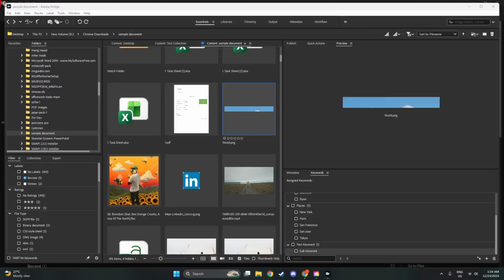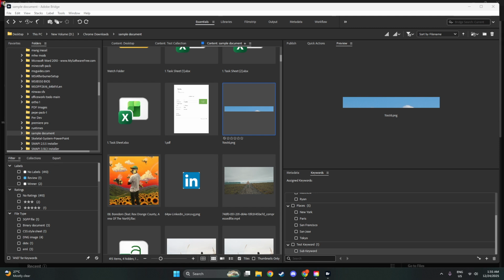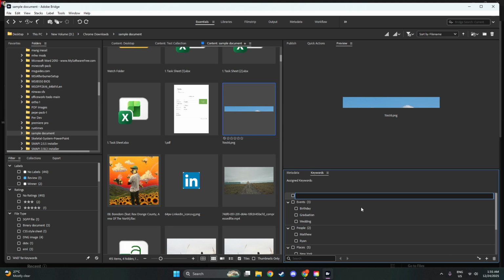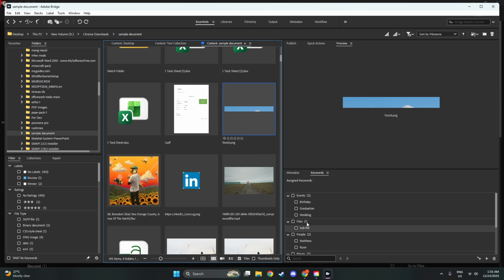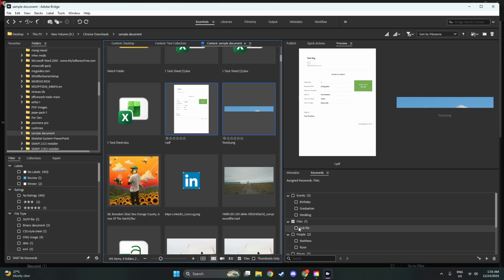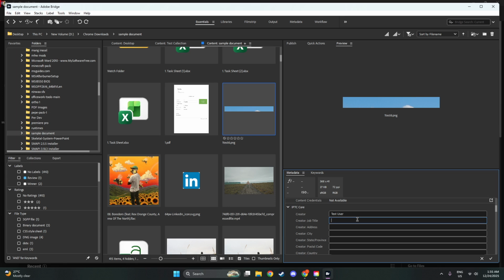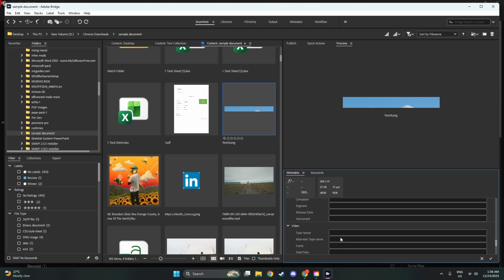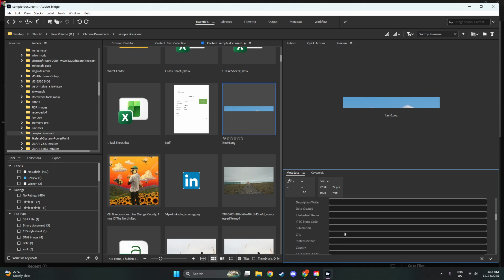How to Add Keywords and Metadata in Adobe Bridge [2026 Full Guide]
How to Add Keywords and Metadata in Adobe Bridge

In this video, we show you exactly how to Add Keywords and Metadata in Adobe Bridge to enhance the searchability and organization of your creative assets. We examine the core concepts of data embedding and the implementation of hierarchical tagging to ensure your media library remains structured and professional.

Mastering this specific tool improves workflow, organization, and project quality by allowing for instantaneous asset retrieval and consistent file tracking across the Adobe ecosystem. We utilize the metadata panel to manage essential file information and navigate the keyword dashboard to coordinate custom taxonomies, which is vital for maintaining an efficient production pipeline. Establishing a robust metadata strategy ensures that your intellectual property is correctly cataloged and easily identified throughout the lifecycle of any project.

Technical Specs: Software: Adobe Bridge; Feature: Metadata & Keywords.